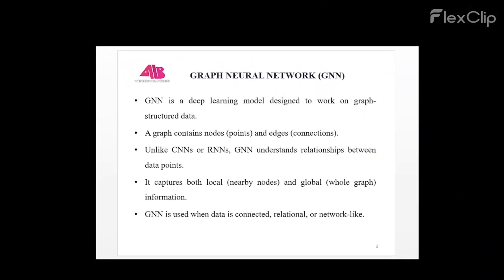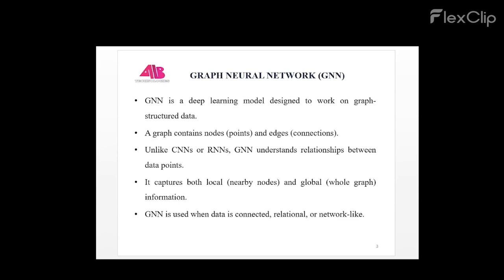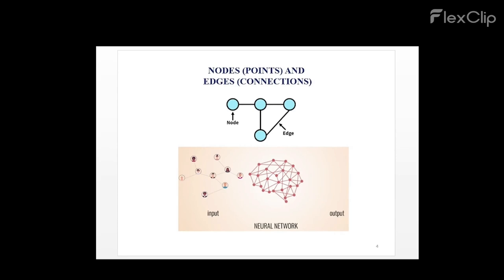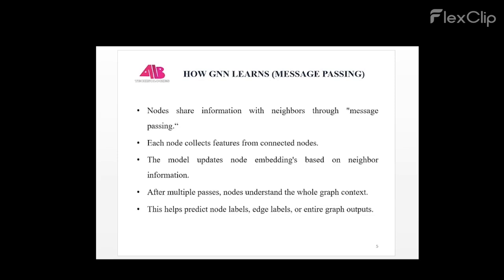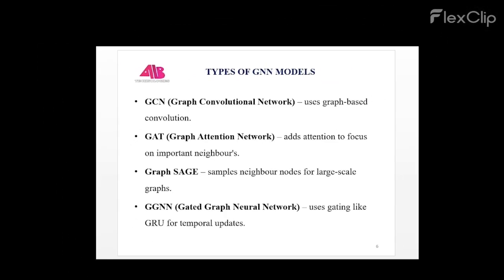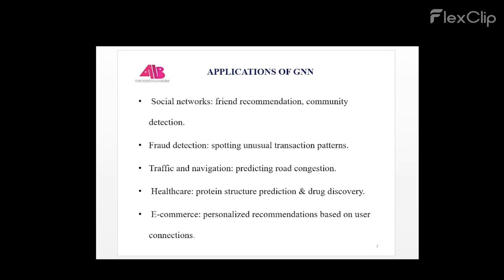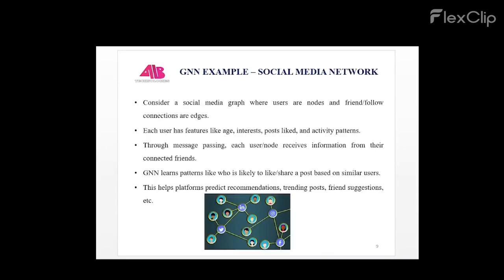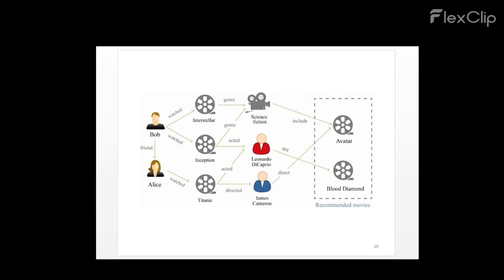GRAPH NEURAL NETWORK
Graph Neural Network (GNN) is a deep learning model designed to work with graph-structured data. It learns relationships between nodes and edges and is widely used in social networks, recommendation systems, traffic prediction, and fraud detection.